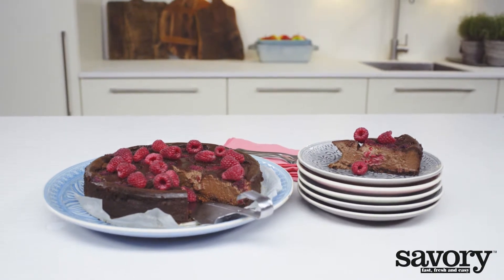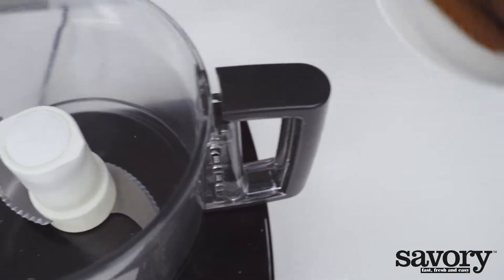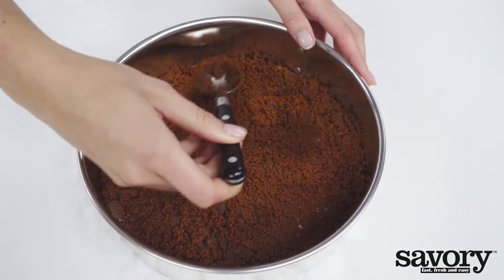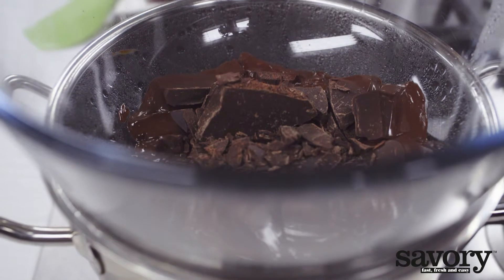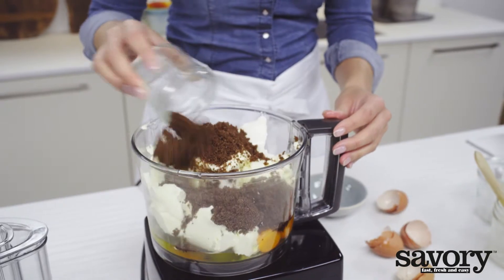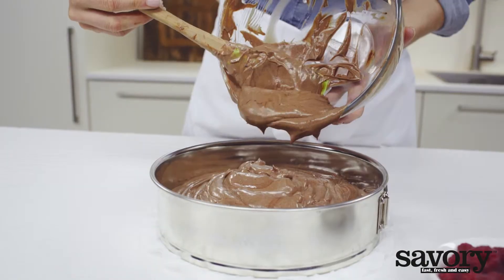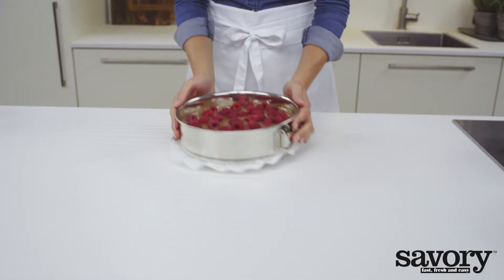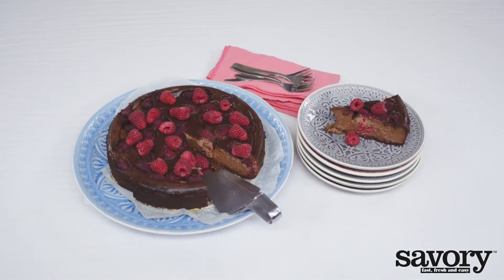Dark chocolate cheesecake with raspberries – Savory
A chocoholics dream. This needs plenty of time to cool, so make sure you plan ahead.

Ingredients
5 tbsp butter
16 Bordeaux cookies
2 (3.5 oz) bars 70% dark chocolate
16 oz light cream cheese
16 oz park-skim ricotta
4 eggs
¾ cup light brown sugar
½ pint container fresh raspberries

Preparation
Preheat the oven to 325 ° F. Line the bottom of a 9-inch springform pan with parchment paper. Melt the butter. Grind the cookies in a food processor and mix in the melted butter. Press mixture on the bottom of the lined springform pan.
Tip: Wipe out food processor with a paper towel.

Chop the chocolate and place in a heatproof bowl that fits over a saucepan with 2 inches boiling water. Stir chocolate until just melted. Remove from heat and continue stirring until smooth. Add the cream cheese, ricotta, eggs and sugar to the food processor and blend until smooth. Add the melted chocolate and pulse until well mixed.

Pour the cheesecake mixture into the pan. Sprinkle most of the berries over. Bake 1 hour. Turn the oven off, but leave the cheesecake in the oven to cool for 3 hours. Garnish with the reserved fresh raspberries and serve.